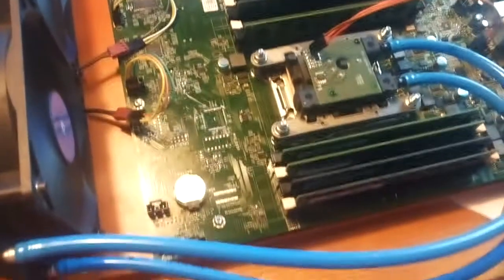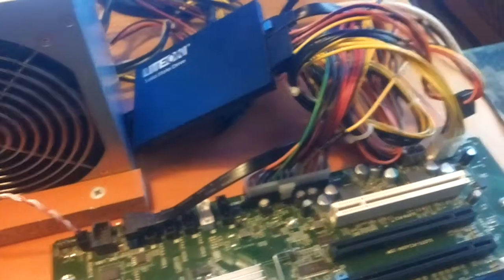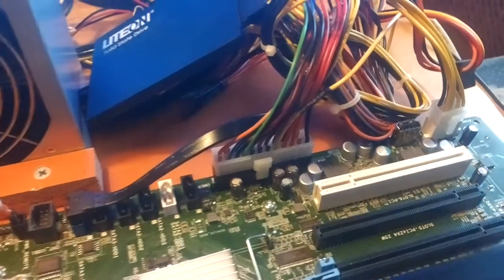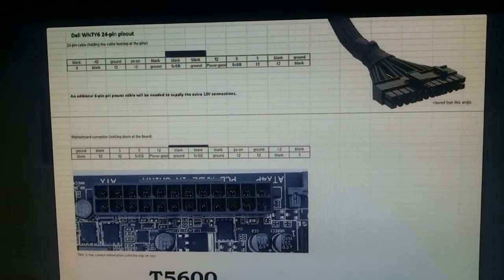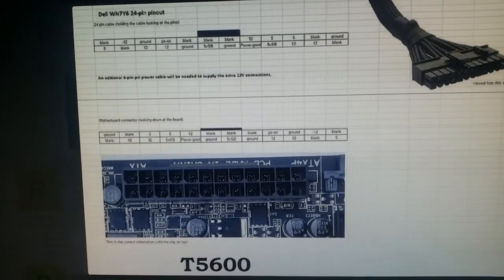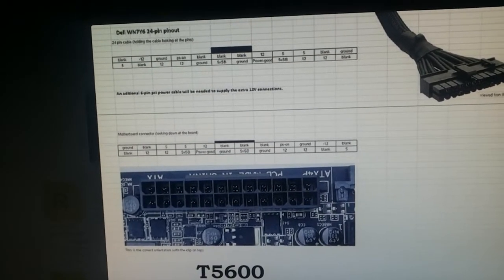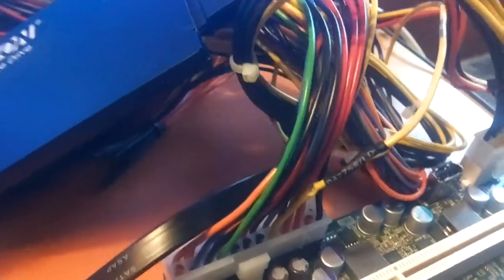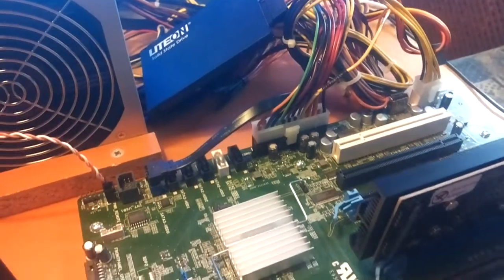Dell T3610 Power Supply mod for Dell Precision T3600 T3610 T5600 T5610 Workstation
How to convert a ATX power supply to work with a Dell Precision T3600 T3610 T5600 T5610 Motherboard.